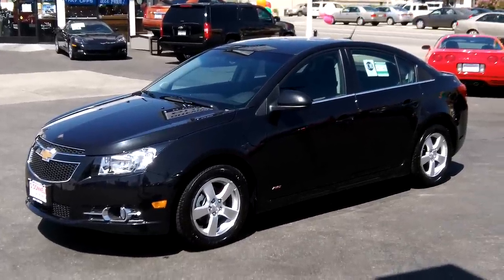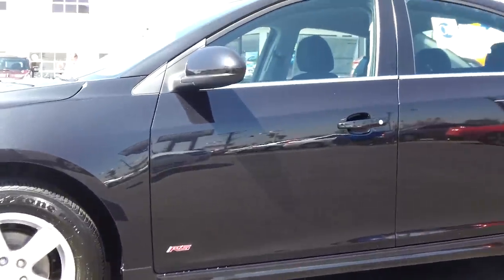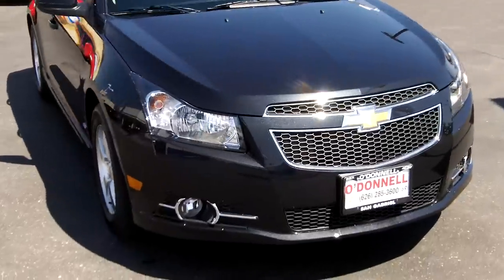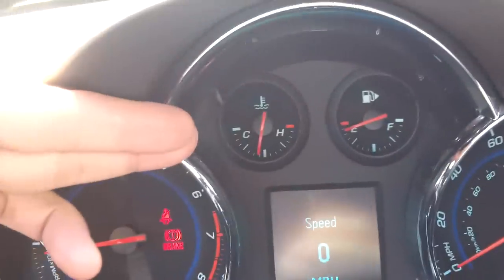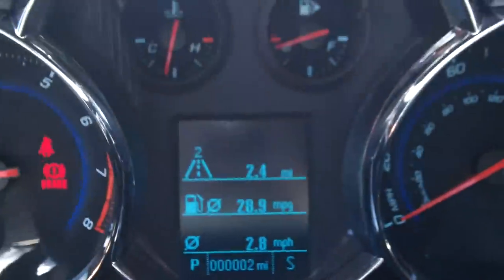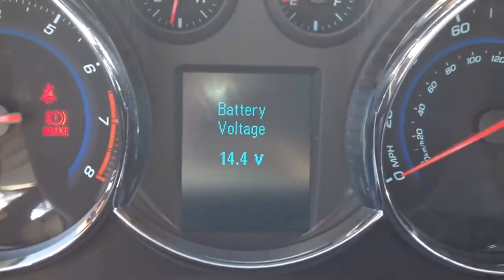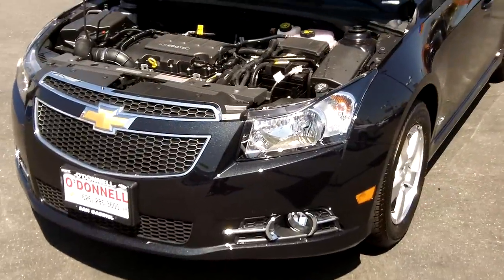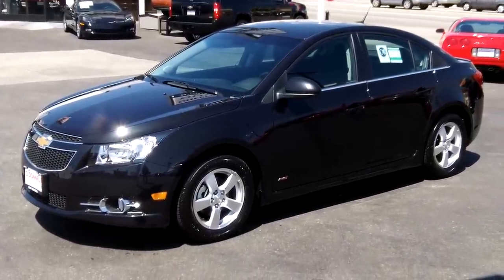2012 Cruze, 1LT, RS Package, Auto 6 Speed, O'Donnell Chevrolet Buick, San Gabriel, CA 91776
The Cruze is the new compact leader.  Feature for feature, this car brings the most to its class.  It came from Europe with Chevy and now its available here in the United States (and hopefully your country).  We can't say enough about the great changes we are experiencing with the new Chevys and GM products.  We would be happy to work with you.